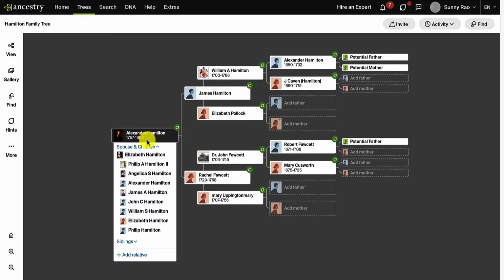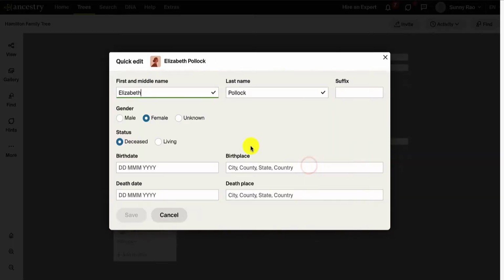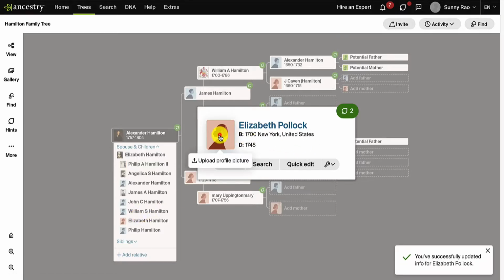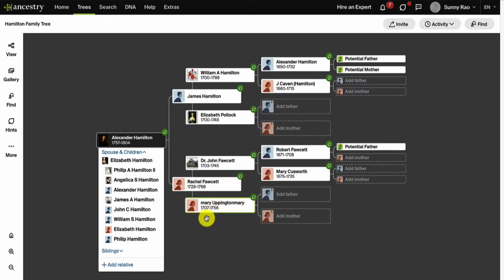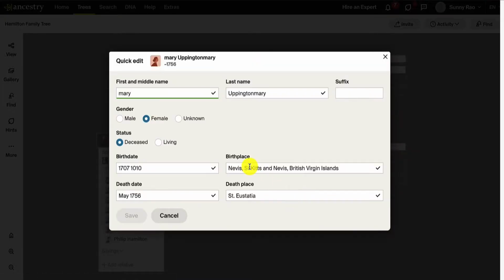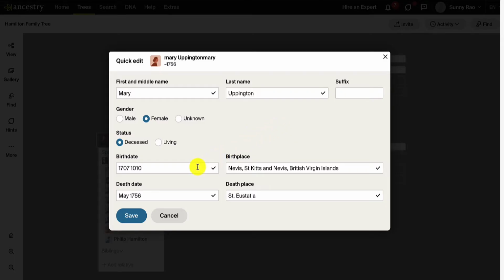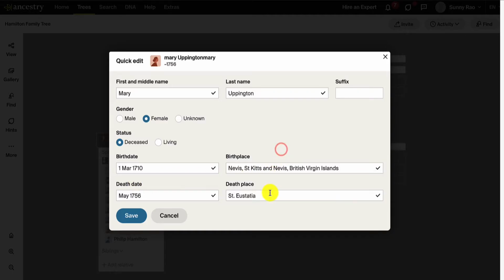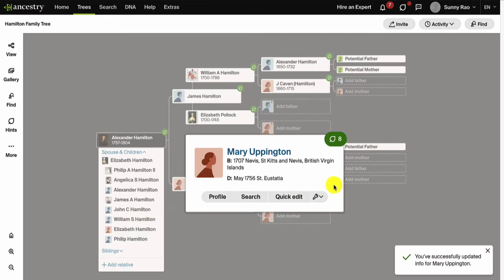Preparing Your Family Tree Data on Ancestry for Printing - MyCanvas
Before you print a project on MyCanvas.com using your Ancestry data, you’ll want to make sure that the data you’ve input into Ancestry is accurate. Here’s a few tips and tricks to make sure your data will transfer as accurately as possible into the MyCanvas templates.